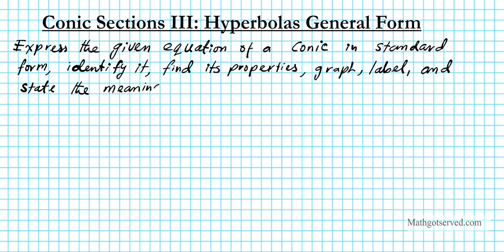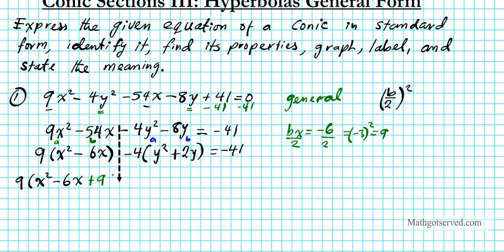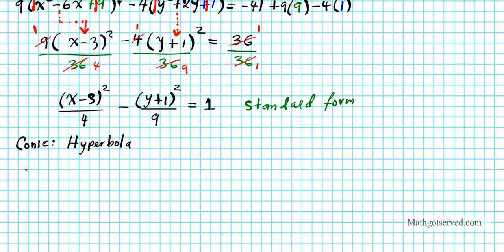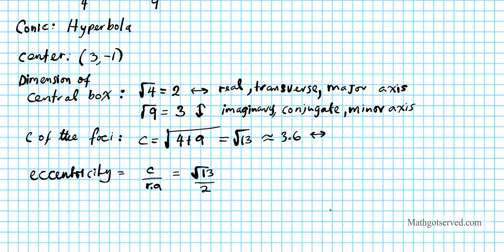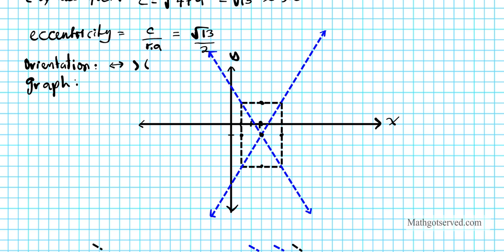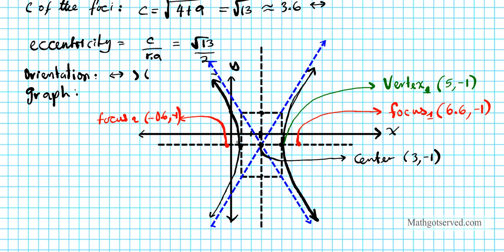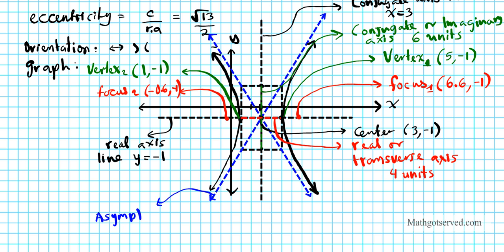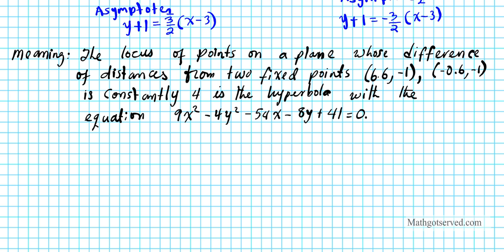How to graph Hyperbolas General Form PrU7L6 conic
In mathematics, a conic section (or just conic) is a curve obtained as the intersection of a cone (more precisely, a right circular conical surface) with a plane. In analytic geometry, a conic may be defined as a plane algebraic curve of degree 2. There are a number of other geometric definitions possible. One of the most useful, in that it involves only the plane, is that a conic consists of those points whose distances to some point, called a focus, and some line, called a directrix, are in a fixed ratio, called the eccentricity.
Traditionally, the three types of conic section are the hyperbola, the parabola, and the ellipse. The circle is a special case of the ellipse, and is of sufficient interest in its own right that it is sometimes called the fourth type of conic section. The type of a conic corresponds to its eccentricity, those with eccentricity less than 1 being ellipses, those with eccentricity equal to 1 being parabolas, and those with eccentricity greater than 1 being hyperbolas. In the focus-directrix definition of a conic the circle is a limiting case with eccentricity 0. In modern geometry certain degenerate cases, such as the union of two lines, are included as conics as well.- source wikipedia